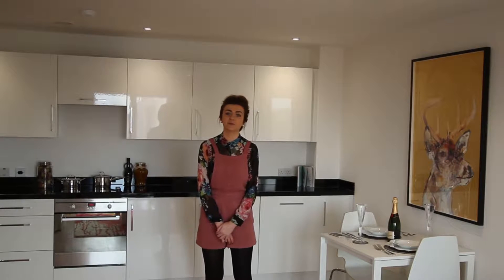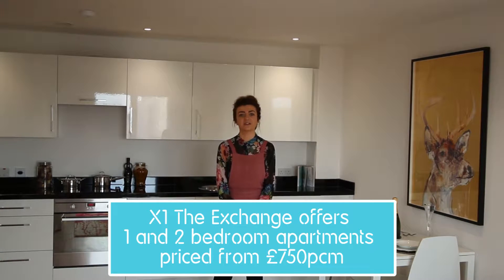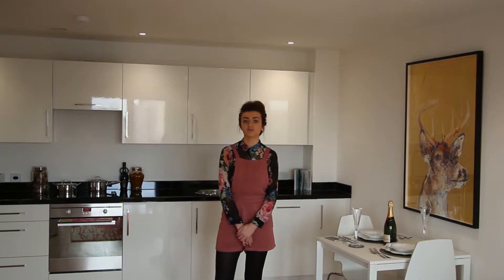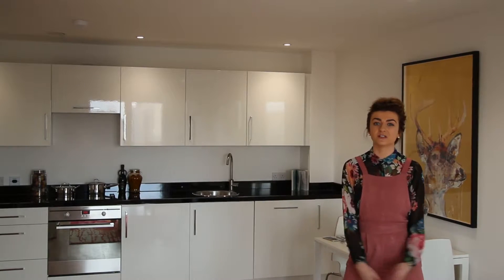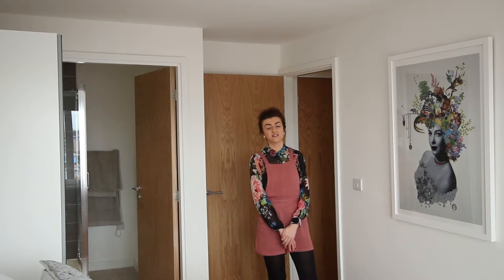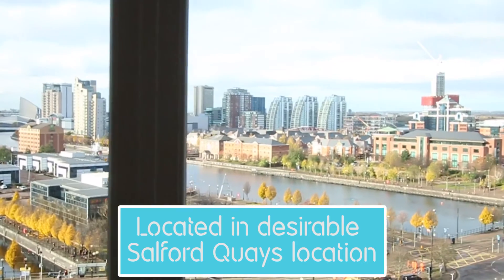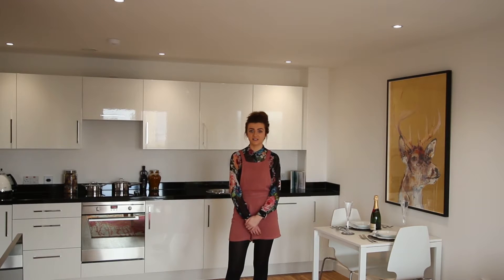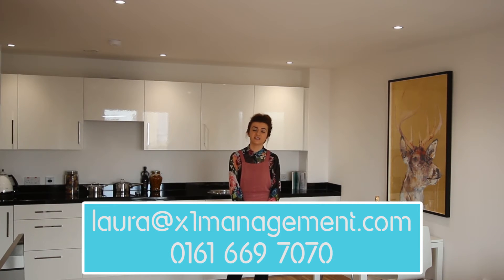X1 The Exchange | 1 & 2 Bedroom Apartments in Salford Quays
𝗫𝟭 𝗧𝗛𝗘 𝗘𝗫𝗖𝗛𝗔𝗡𝗚𝗘 𝗙𝗘𝗔𝗧𝗨𝗥𝗘𝗦
🛏️ 1 & 2 Bedroom Apartments
🚪 Fully furnished Apartments
🏋️‍♂️ Free onsite gym
👮‍♀️ Overnight security
📍  Salford Quays location
💳 exclusive events, competitions and Loyalty E-Card